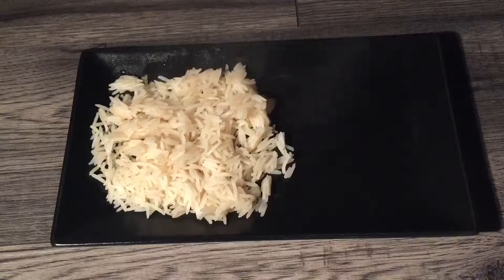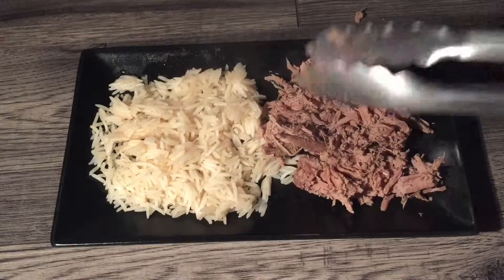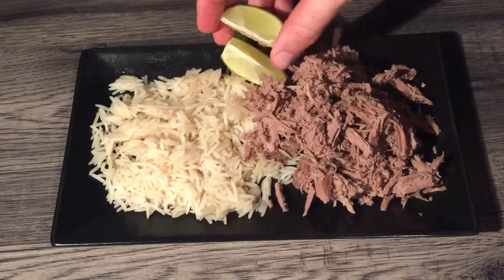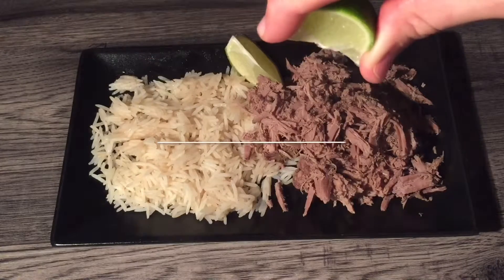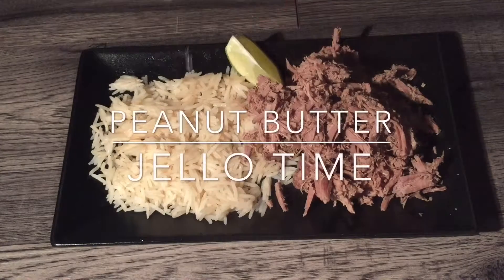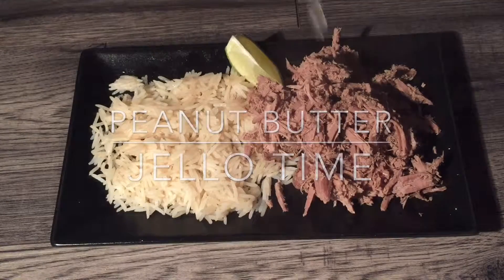7up Pulled Beef by PBJT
7up pulled beef by PBJT is a super simple slow cooker recipe with loads of lemon and lime.